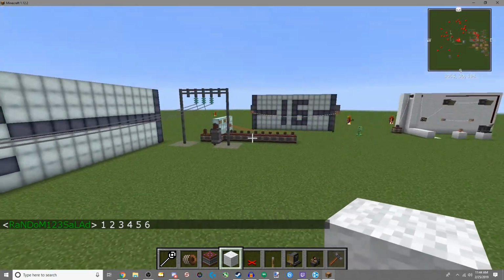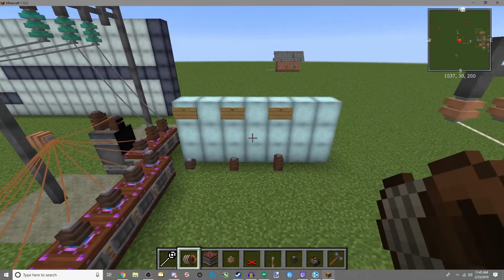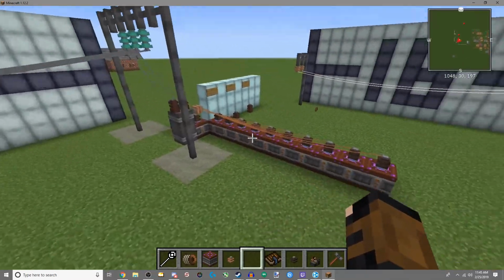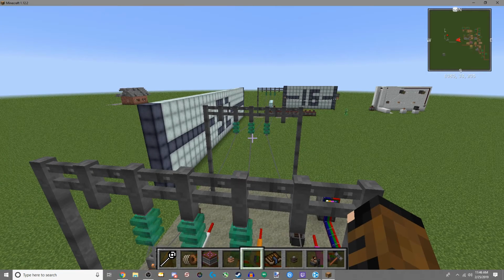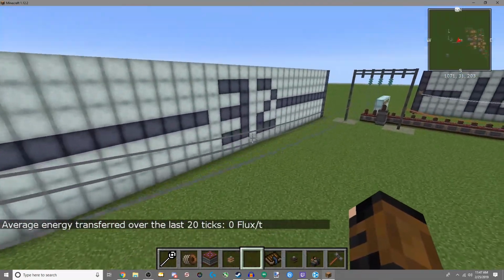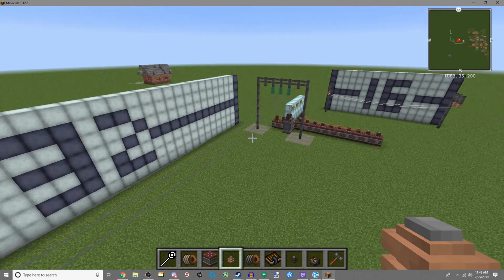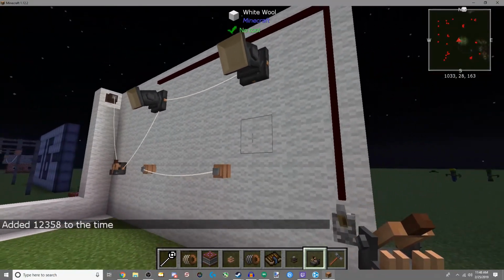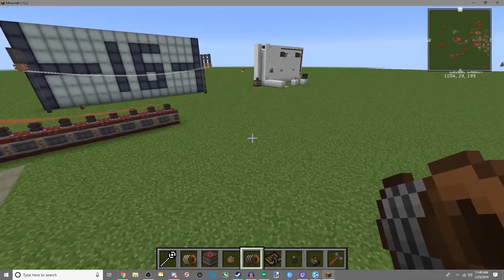Bare bones IE wiring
A brief explanation of how to transfer power using Immersive engineering